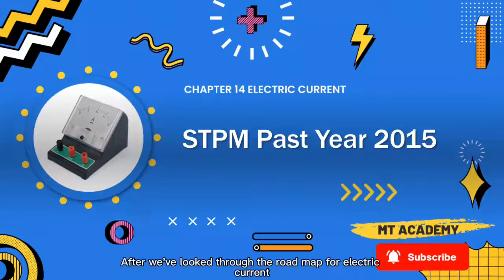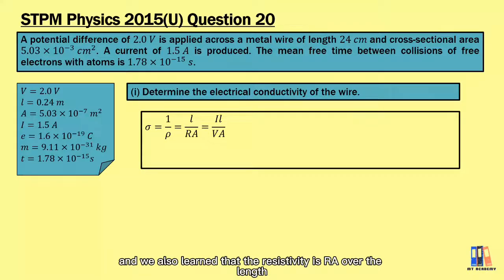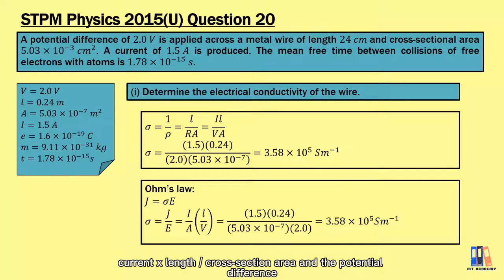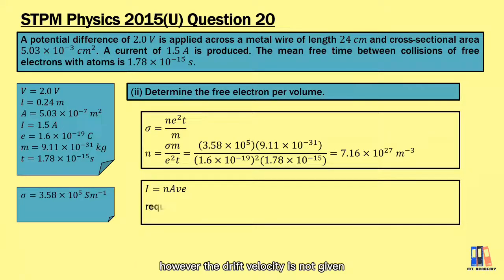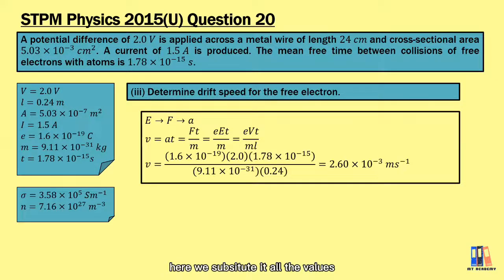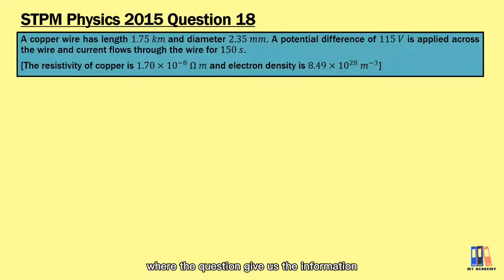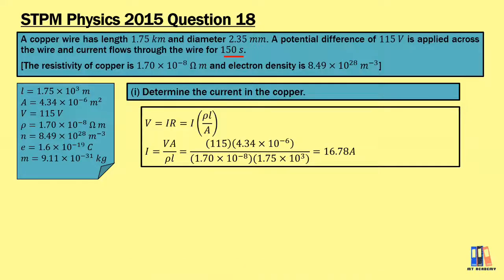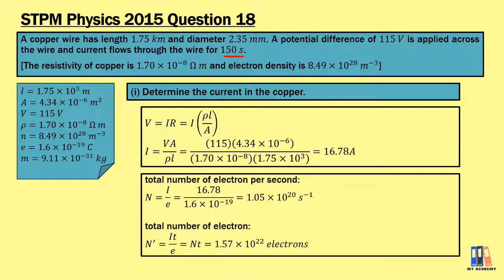Electric Current: Past Year Question (2015) | STPM Physics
We have learnt many formula in this chapter, and construct a road map in the previous video.

It is recommended to revise the derivation and practice all the formula. I will use the question in STPM 2015 past years as our examples for the discussion in this video.

0:00 intro
0:11 question 20 in 2015(U)
0:23 electrical conductivity
1:44 electron density
2:38 drift velocity
3:58 question 18 in 2015
4:34 current
5:04 number of electron per second
5:30 total number of electron
5:56 thank you